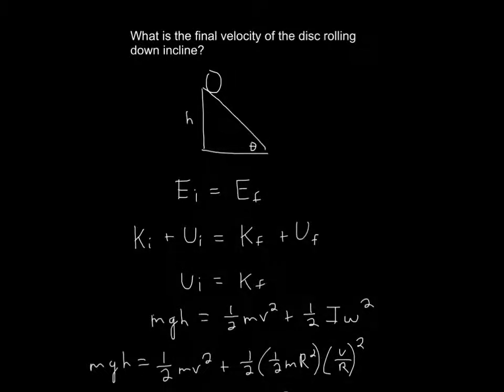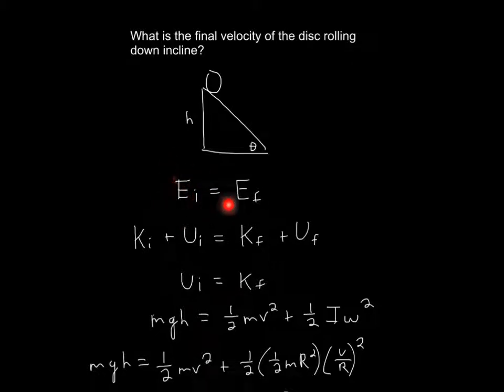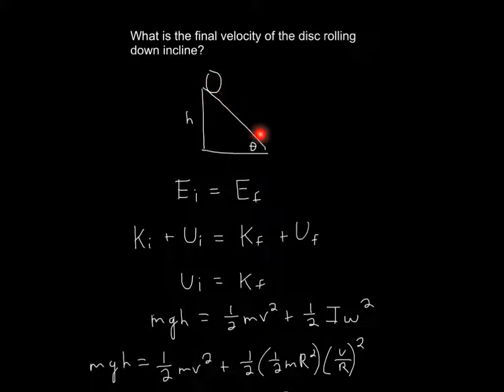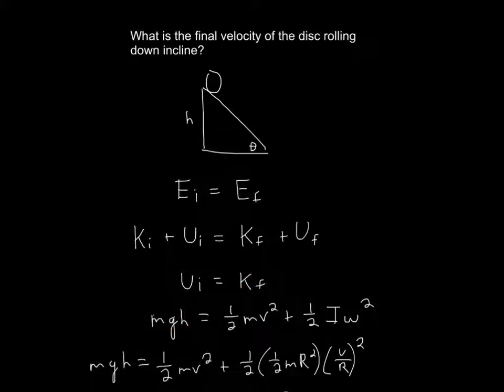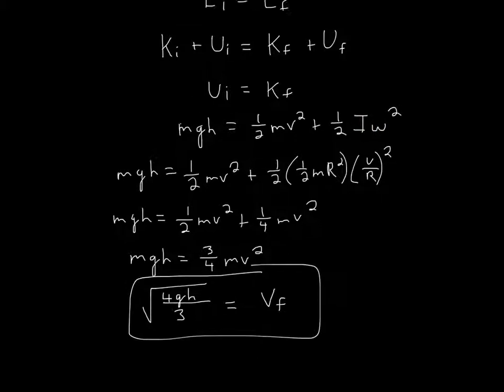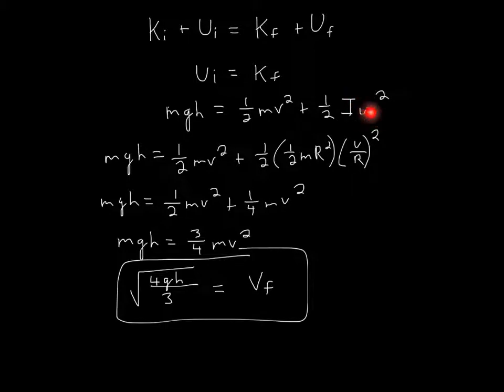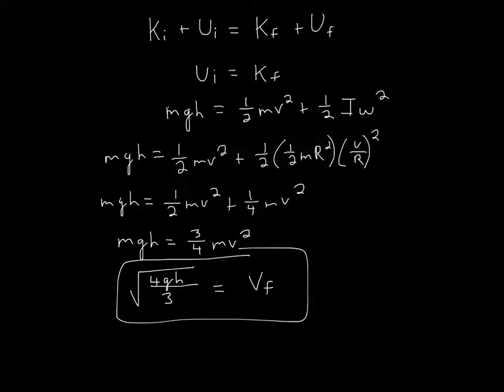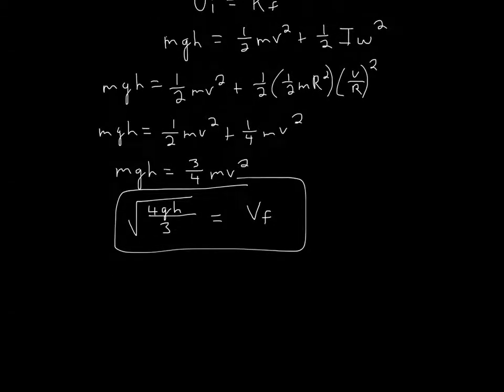Physics Conservation of Mass Problem 2